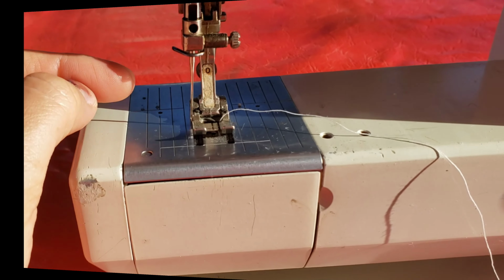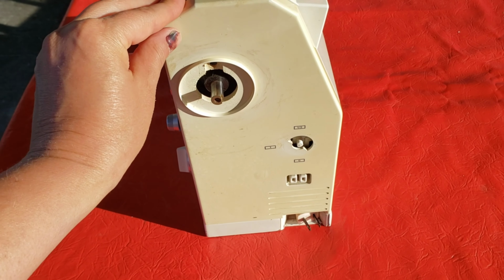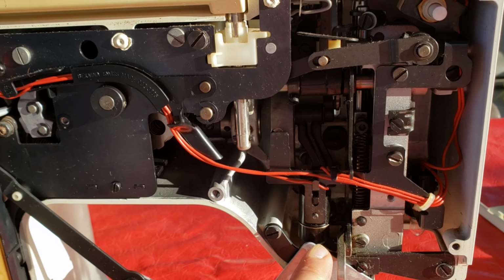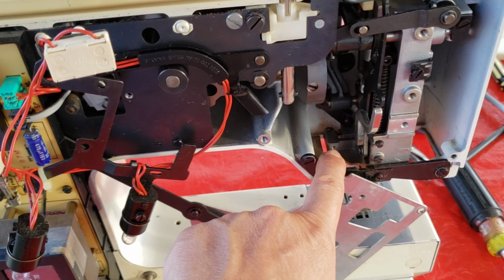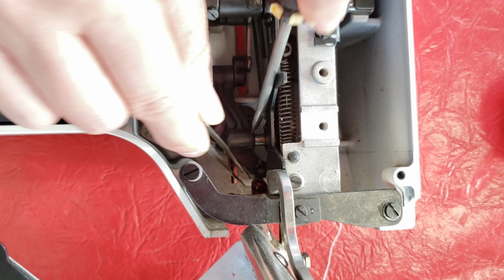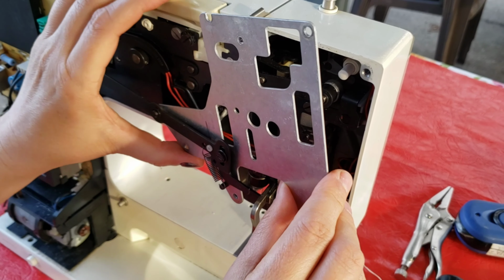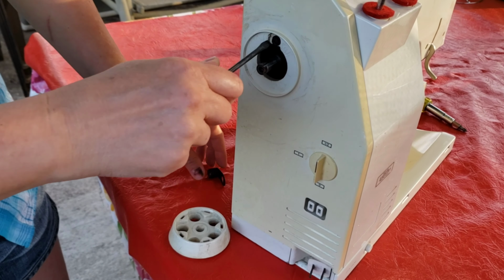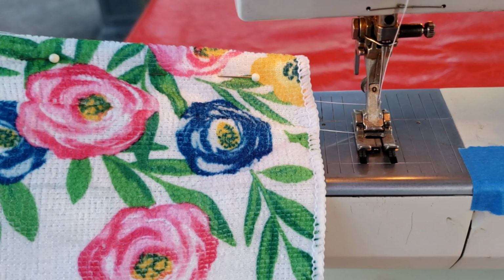Fix Needle Position & Ball Bearing on Bernina 1030 Sewing Machine (1130 & 1230 are similar models)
How to fix needle position on a vintage Bernina 1030 sewing machine (and other similar vintage Bernina's).

It's a common issue that the ball bearing falls out of position and the needle becomes misaligned (. causing the needle to strike the presser foot and/or needle plate).
This video shows you how to fix it.

UPDATE: There are a few bolts in the bottom plate that need to come out too. Unfortunately,  the plastic bolt holders in the case were broken so they're not shown in the video.

For more details of the case removal, please see these videos.  Bernina 1130 and 1230 machines are very similar in design to the 1030.

If you need a PDF of the service manual,  it can be downloaded here... It covers a few models in this series.